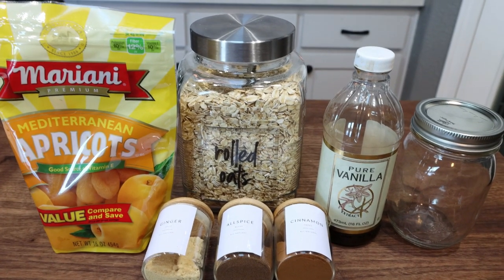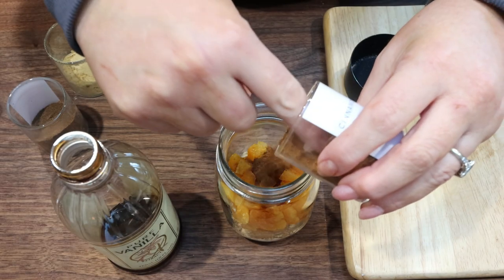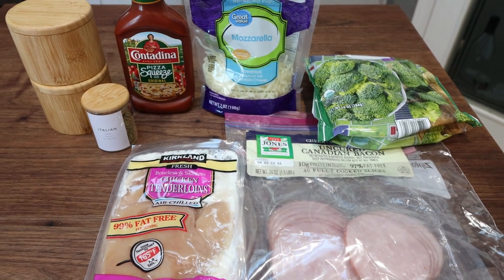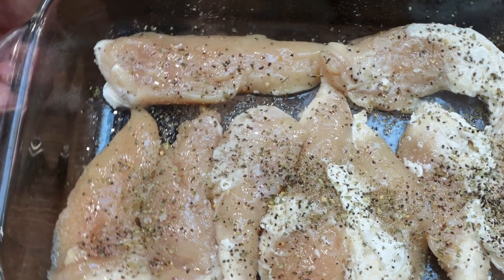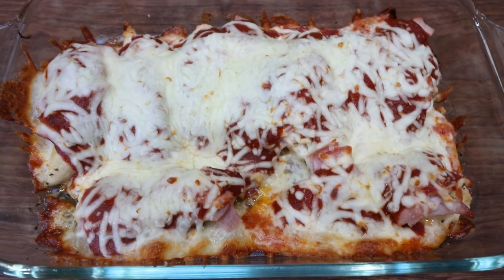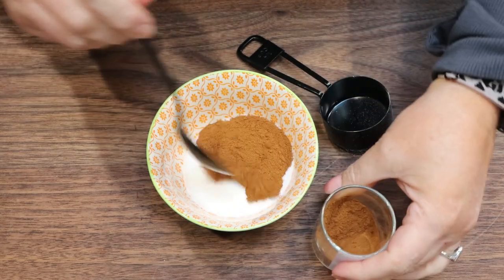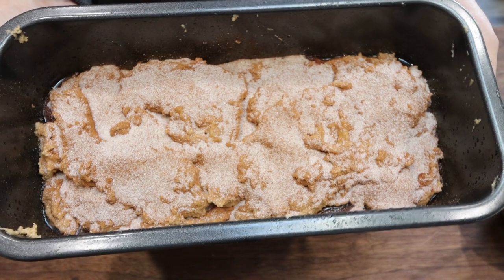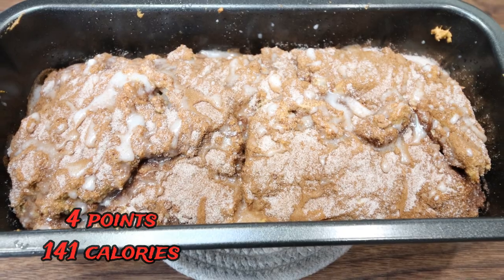WEEKLY WW MEAL PREP FOR WEIGHT LOSS - CINNAMON ROLL BREAD - HAWAIIAN PIZZA CHICKEN & APRICOT OATS!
HAPPY MONDAY! This weeks recipes are DELICIOUS and super SIMPLE!! All of my recipes are on my Enjoy! XO

$30 OFF!!

🎉NUTRITION CHANNEL!!!

Code- jennswwjourney

Code- jennswwjourney

💌HAPPY MAIL!!!